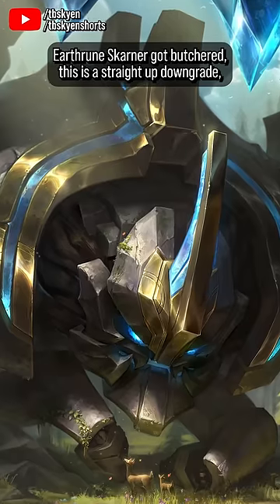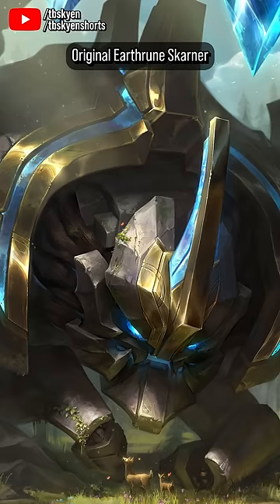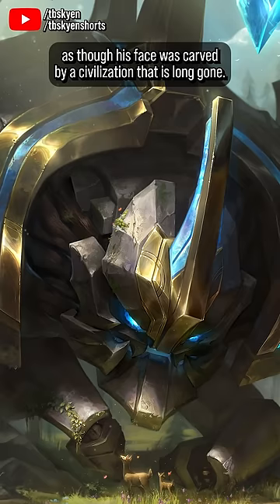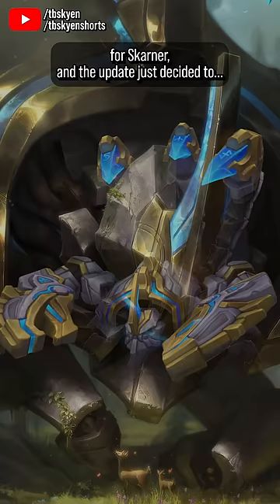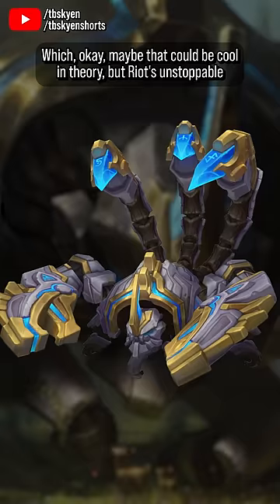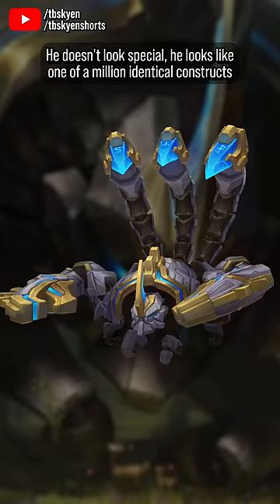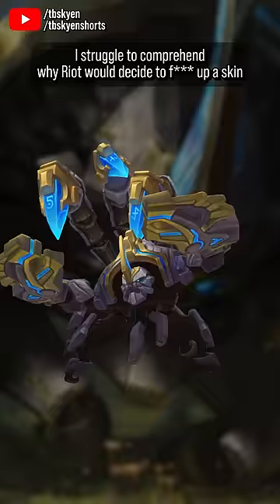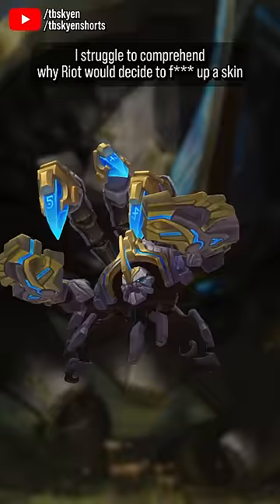Earthrune Skarner got ABSOLUTELY butchered in the rework, this sucks